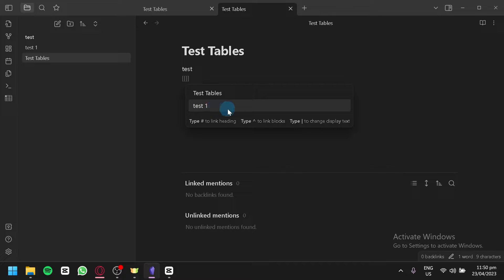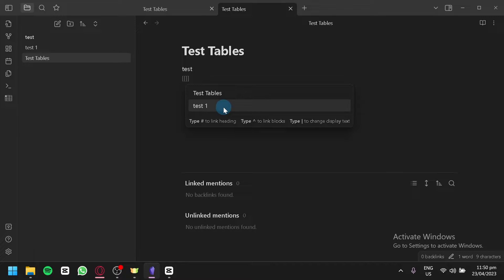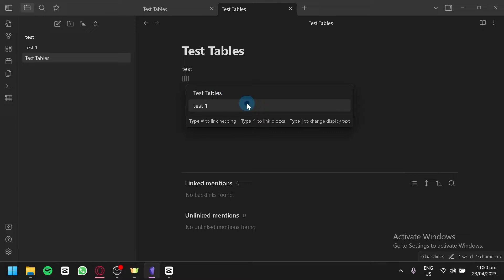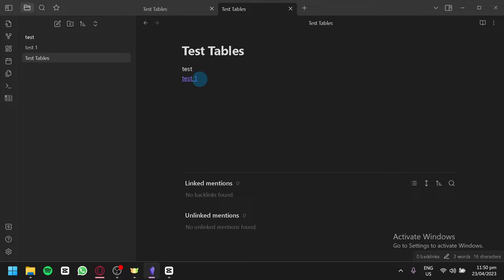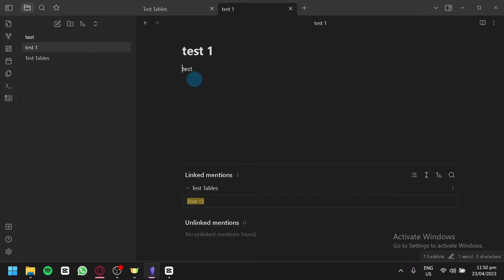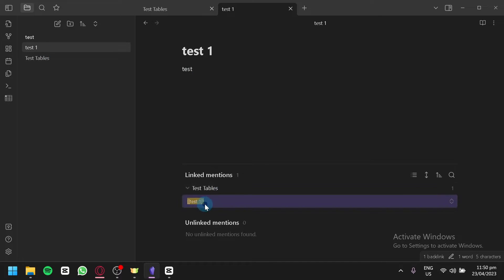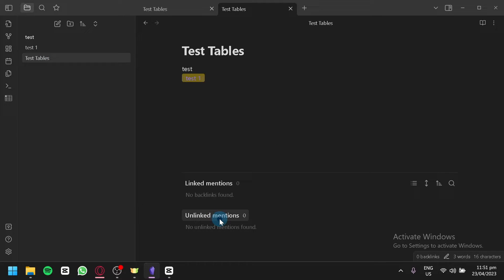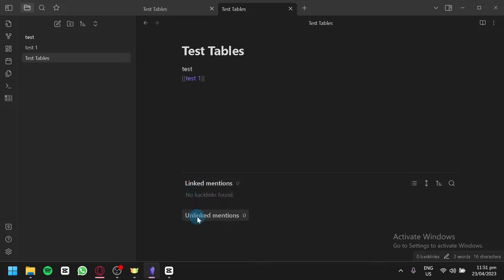How to Create links and Backlinks in Obsidian (EASY)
How to Create links and Backlinks in Obsidian. In this video on How to Create links and Backlinks in Obsidian, we'll show you how to create links and backlinks in Obsidian. obsidian is a great platform for SEO, and with the right tactics, you can rank higher in search engines.

By following our instructions, you'll be able to create links and backlinks with relative ease. And since Obsidian is a platform that can easily be customized, you can tailor your links and backlinks to fit your specific SEO needs. So let's get started!
How to Create links and Backlinks in Obsidian